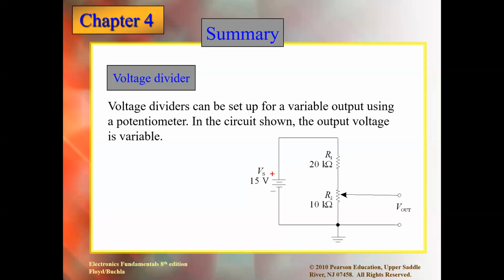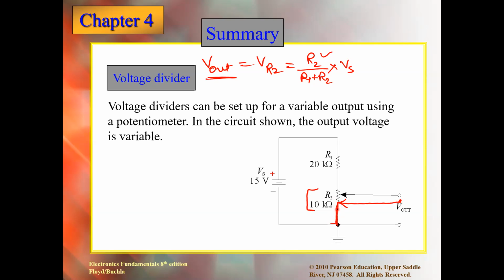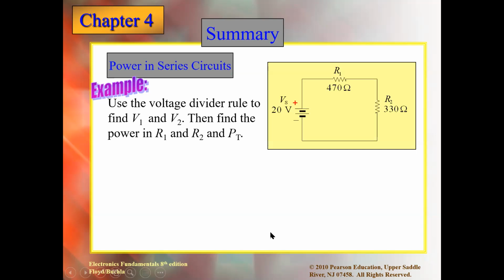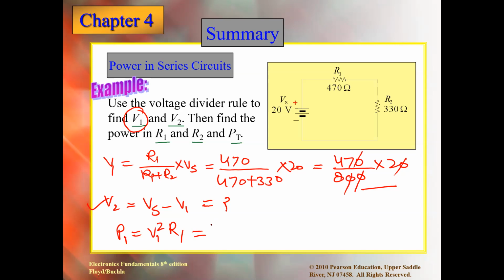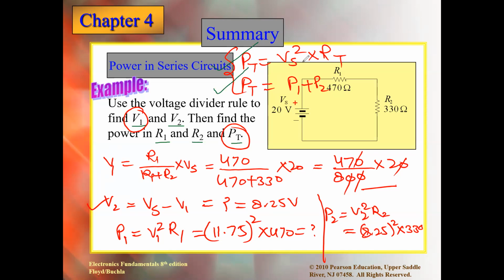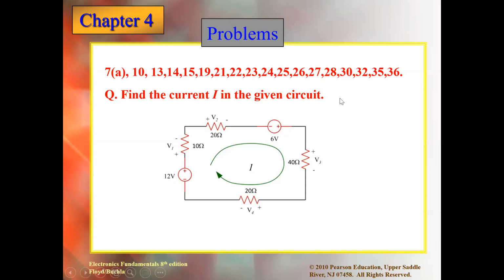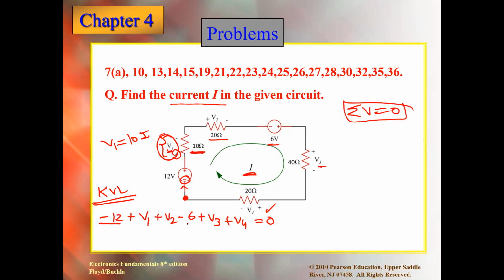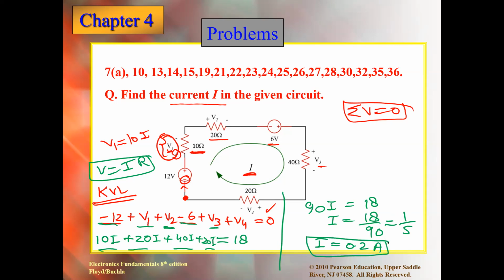CS222 Chapter 4 Part-2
🔗 Exploring Series Circuits 🔗

Join us in this educational video as we break down the concept of series circuits step by step! Whether you're new to electronics or need a refresher, this video is here to simplify the basics.

🔍 What you’ll learn:

What is a series circuit?
How current and voltage behave in a series connection.
Key rules for resistance, current, and voltage in series circuits.
Practical examples and applications in real-world electronics.
This video is perfect for students, DIY enthusiasts, or anyone curious about how electrical circuits work.

💡 Why watch?
Understanding series circuits is essential for learning how electrical devices and systems function, making this foundational knowledge invaluable for any aspiring engineer or tech enthusiast.